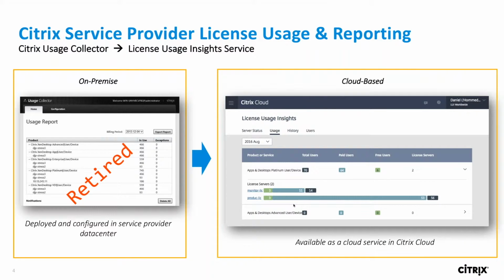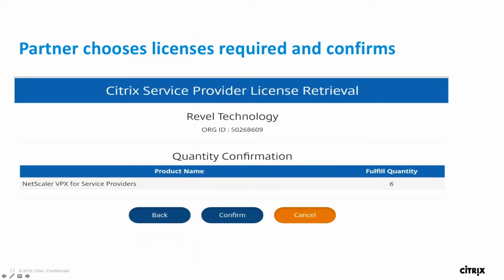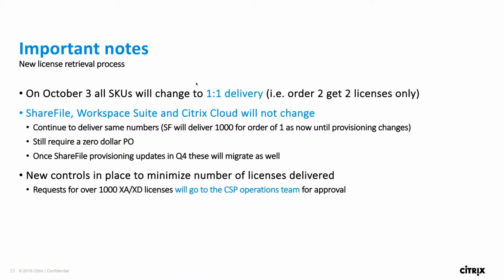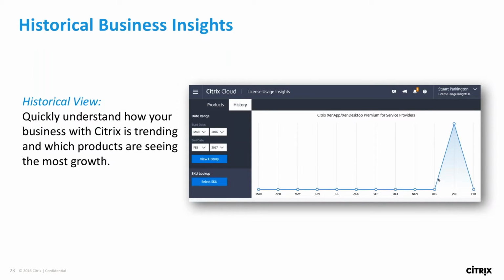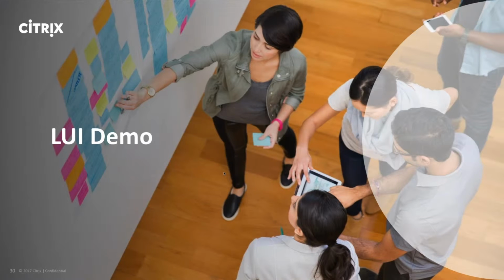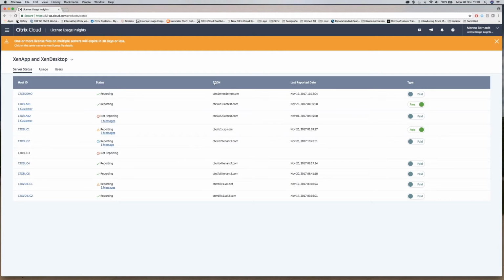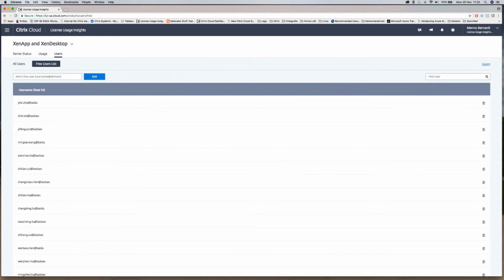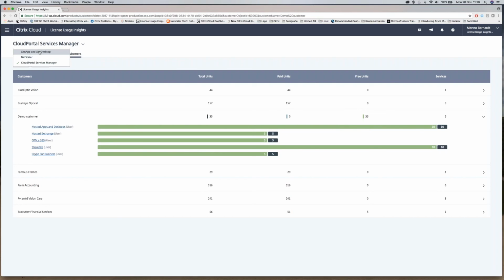Webinar: Opplæring i Citrix License Usage Insight (LUI)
I dette webinaret gir vi deg opplæring i bruk av LUI / Citrix License Usage Insight